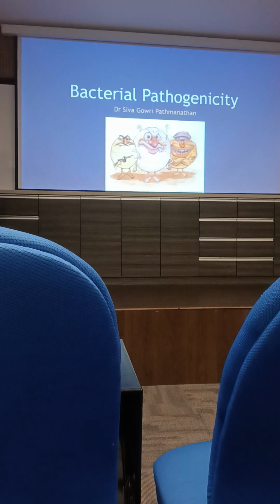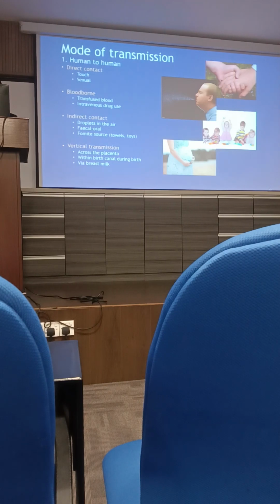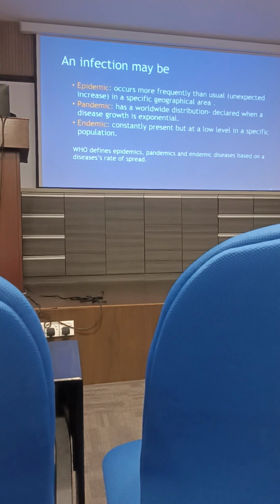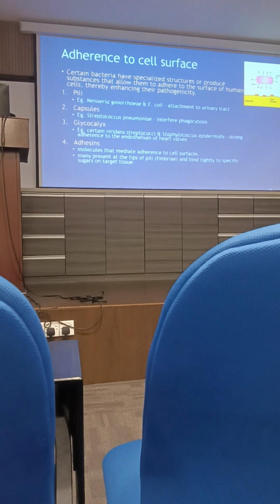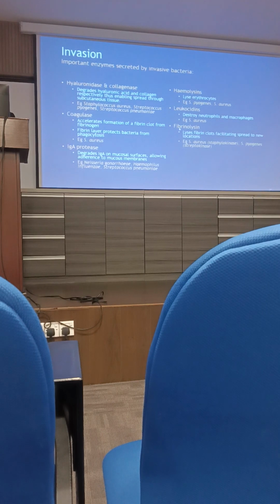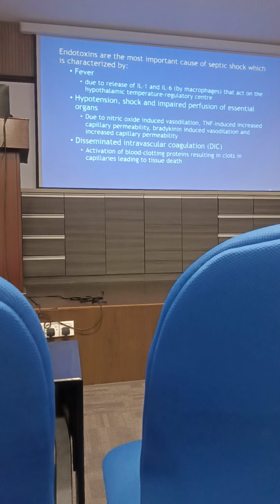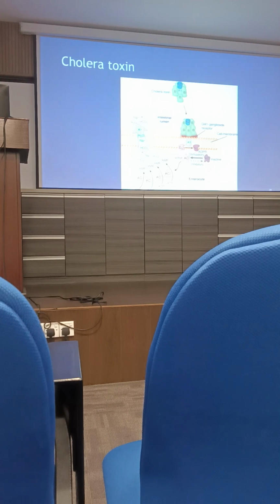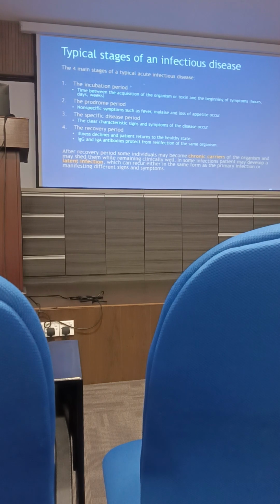L15 DRUG USED IN HEART FAILURE (NA)